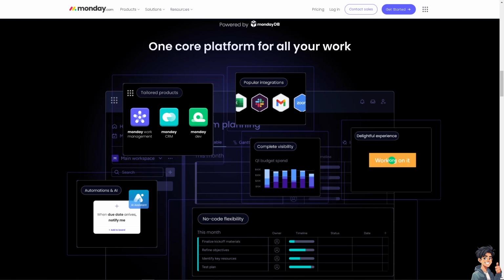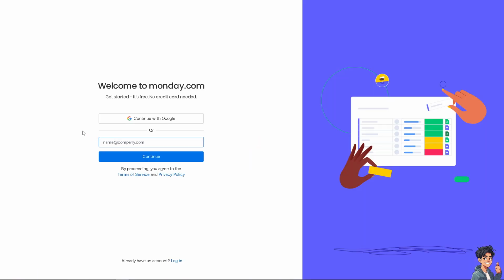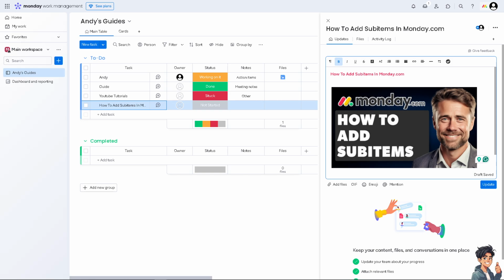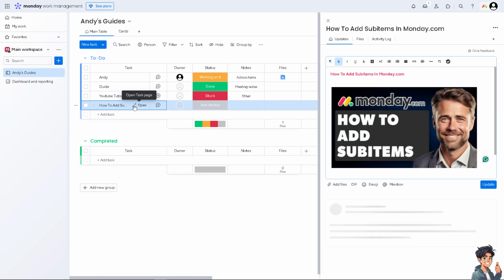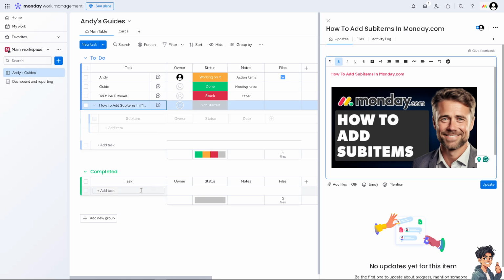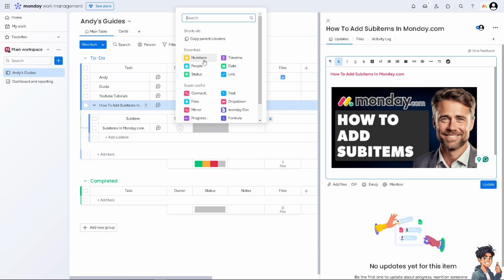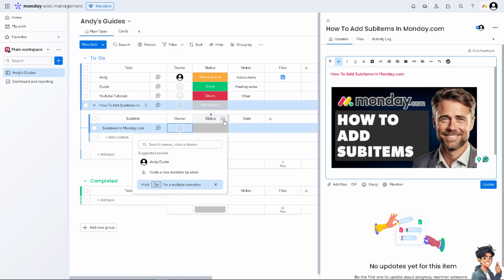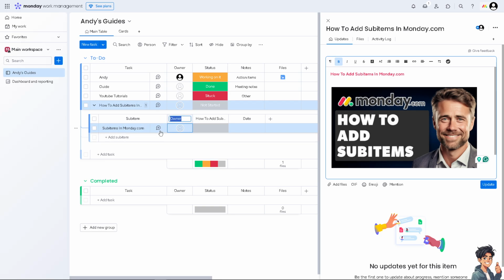How To Add Subitems In Monday.com (Full 2025 Guide)